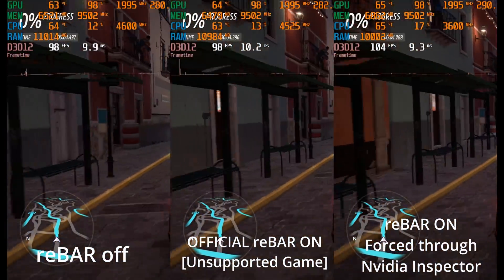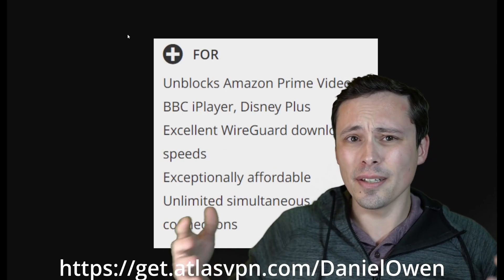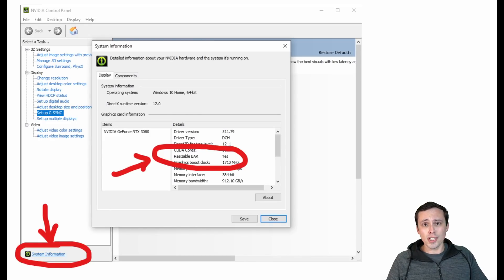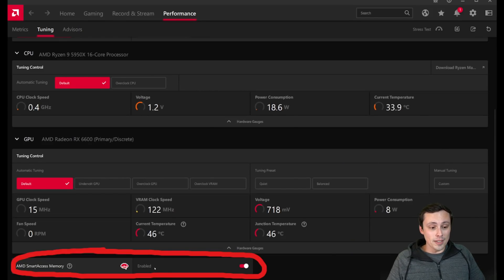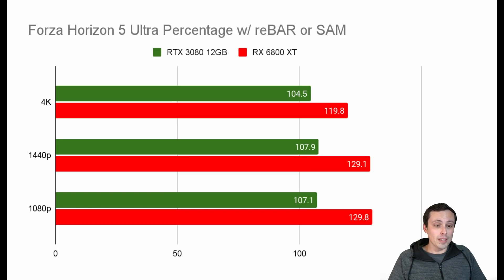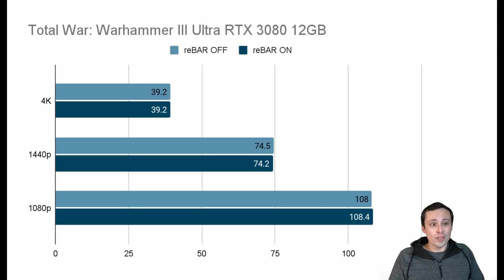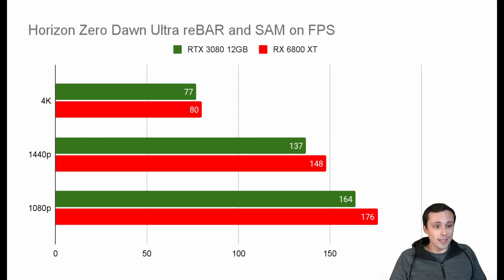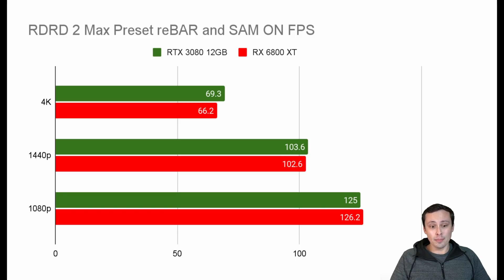Nvidia Resizable BAR Support SUCKS- But you can manually fix it | Resizable BAR Review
Nvidia Resizable BAR tested in 2022 in 5 games on an RTX 3080 12GB and compared to AMD's Smart Access Memory (SAM) on an RX 6800 XT

Link to Nvidia Profile Inspector for adding resize BAR support to games

Chapters:
0:00 Intro and Side-by-side of Forza Horizon 5 with Nvidia Resize Bar forced ON
1:25 Great deal on AtlasVPN!!! [Sponsored]
2:30 Forza Horizon 5 resizable BAR on/off FPS graphs RTX 3080 12GB
3:09 How to enable resizable BAR on Nvidia GPUs and how to FORCE it on games that aren't officially supported
7:13 My test system specs and full Forza Horizon 5 results
7:36 Forza Horizon 5 RX 6800 XT Smart Access Memory FPS
7:55 RTX 3080 12GB and RX 6800XT percentage gain compared in Forza Horizon 5
8:31 RTX 3080 12GB vs RX 6800XT resize BAR ON and SAM ON FPS compared Forza Horizon 5
8:57 Cyberpunk 2077 resize BAR on/off results RTX 3080 12GB
9:15 Cyberpunk 2077 SAM on/off results RX 6800XT
9:27 RTX 3080 12GB and RX 6800XT percentage gain compared in Cyberpunk 2077
9:45 RTX 3080 12GB vs RX 6800XT resize BAR ON and SAM ON FPS compared Cyberpunk 2077
10:07 Total War: Warhammer III resize BAR on/off results RTX 3080 12GB
10:17  Total War: Warhammer III SAM on/off results RX 6800XT
10:32 RTX 3080 12GB and RX 6800XT percentage gain compared in Total War: Warhammer III
10:41 RTX 3080 12GB vs RX 6800XT resize BAR ON and SAM ON FPS compared Total War: Warhammer III
11:07 Horizon Zero Dawn resize BAR on/off results RTX 3080 12GB
11:29 Horizon Zero Dawn SAM on/off results RX 6800XT
11:36 RTX 3080 12GB and RX 6800XT percentage gain compared in Horizon Zero Dawn
11:58 RTX 3080 12GB vs RX 6800XT resize BAR ON and SAM ON FPS compared in Horizon Zero Dawn
12:16 Red Dead Redemption 2 resize BAR on/off results RTX 3080 12GB
12:35 Weird stuff in Red Dead Redemption 2 when resizeBAR is off | Side by Side on RTX 3080 12GB
13:44 Red Dead Redemption 2 SAM on/off results RX 6800XT
13:59 RTX 3080 12GB and RX 6800XT percentage gain compared in Red Dead Redemption 2
14:15 RTX 3080 12GB vs RX 6800XT resize BAR ON and SAM ON FPS compared in Red Dead Redemption 2
14:36 Huge thanks to channel members!!!
15:13 Final Thoughts with side by side benchmarks of Cyberpunk 2077 and Horizon Zero Dawn